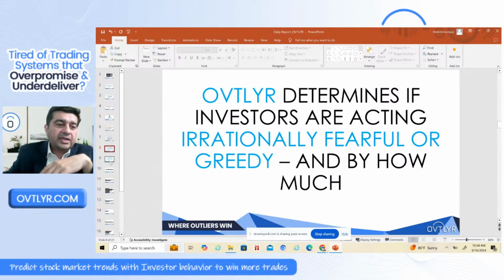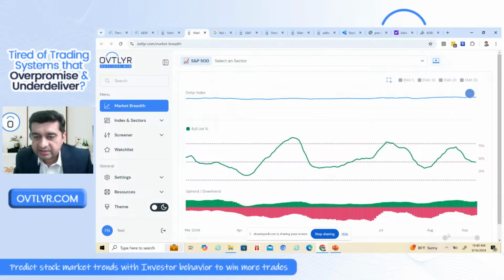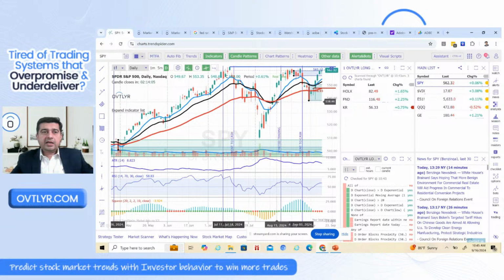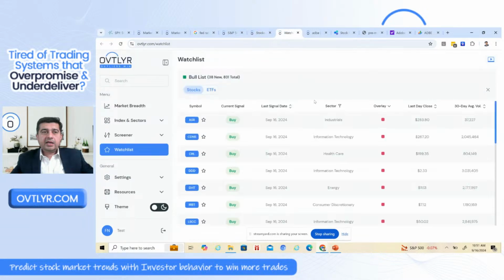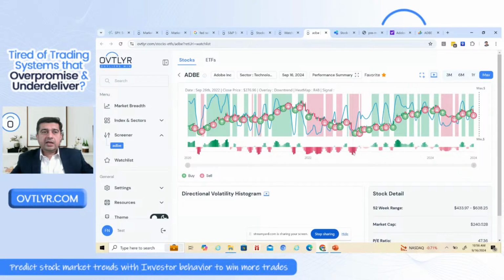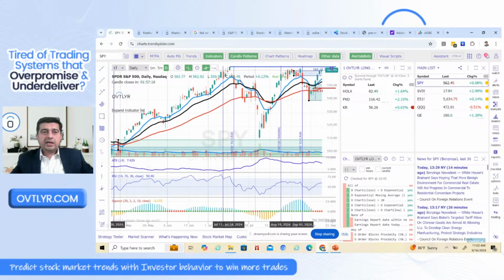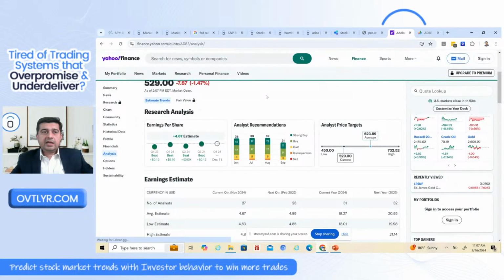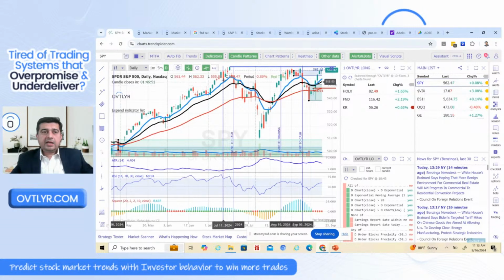9.16.24 OVTLYR Daily Report